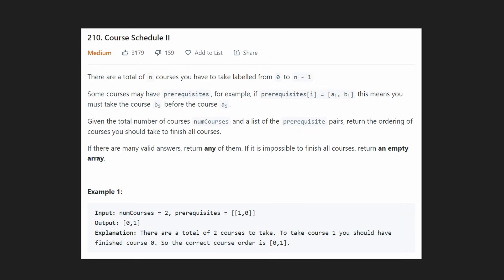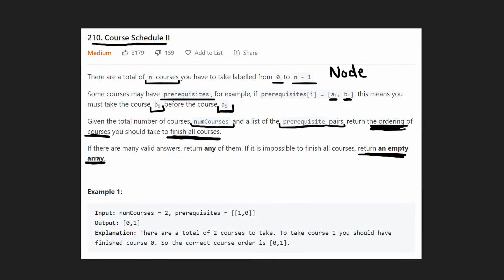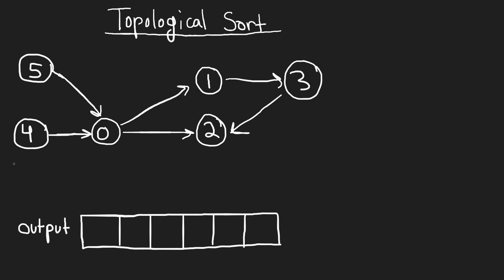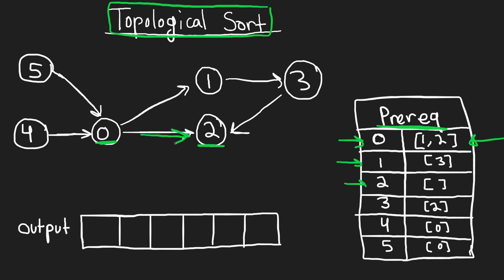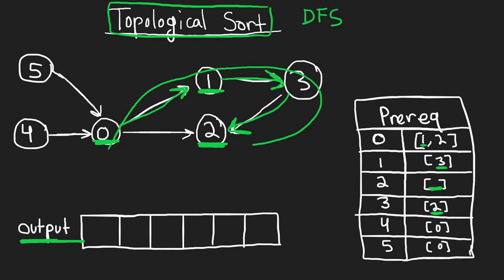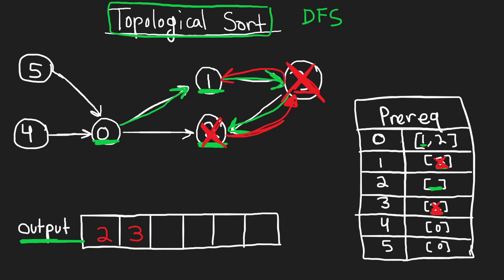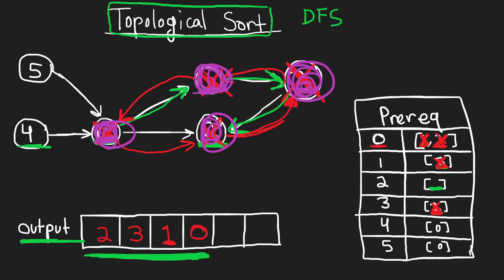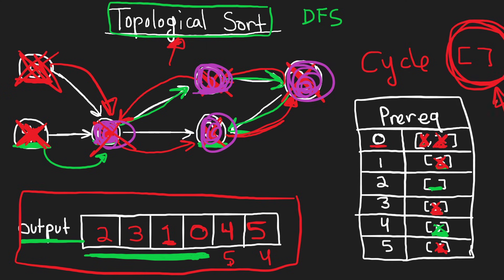Course Schedule II - Topological Sort - Leetcode 210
0:00 - Read the problem
2:25 - Drawing explanation
10:40 - Coding explanation